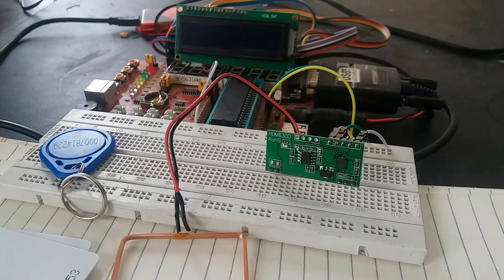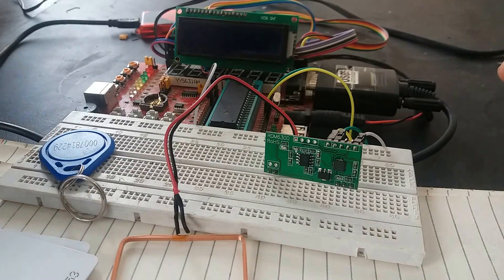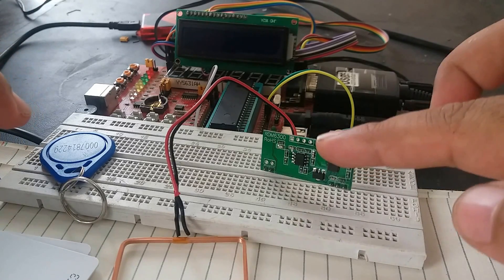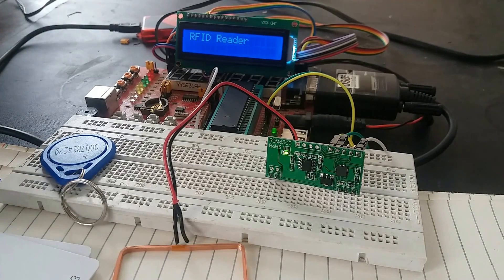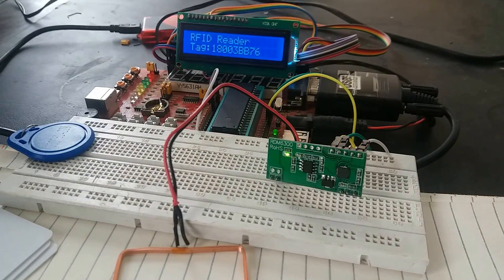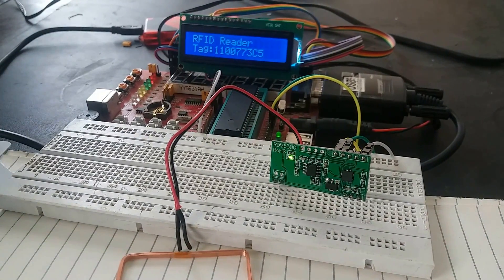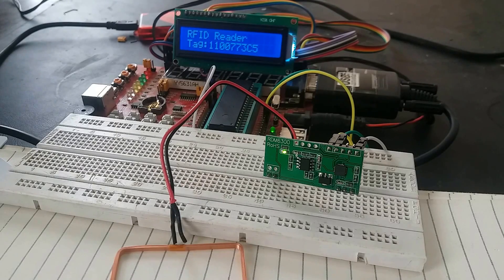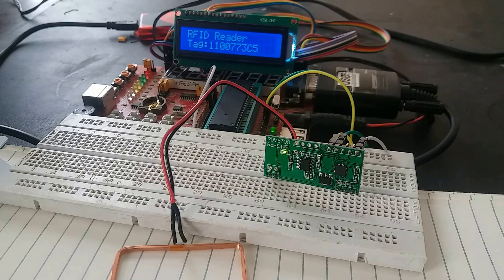RFID reader module RDM6300 interfacing with pic16f877a microcontroller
RFID module RDM6300 interfacing with pic16f877a microcontroller
How to display RFID tags numbers on liquid crystal display with pic microcontroller and mikro c for pic code
Learn how RFID reader module can be used for various projects